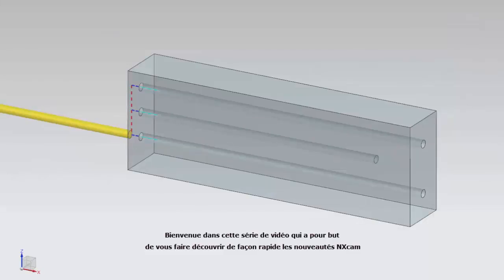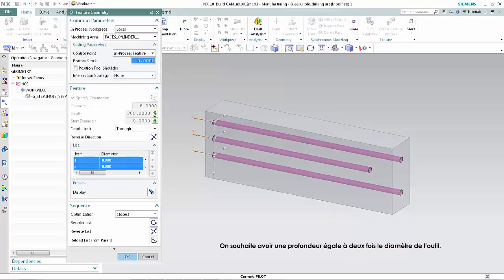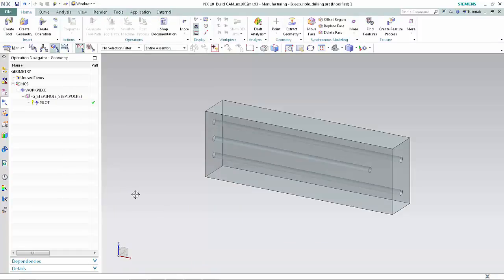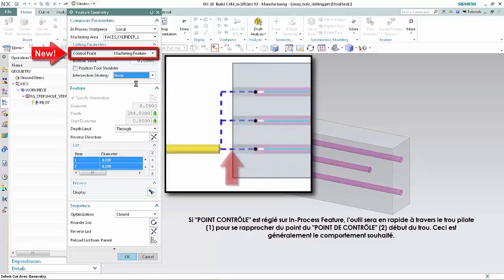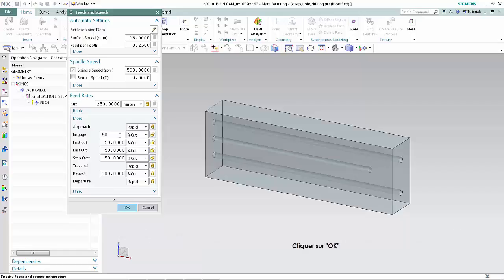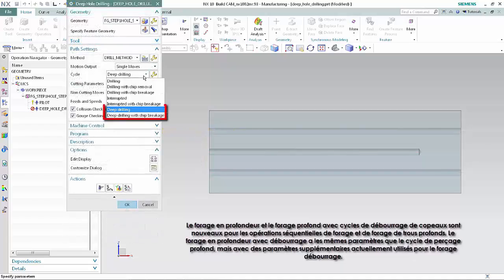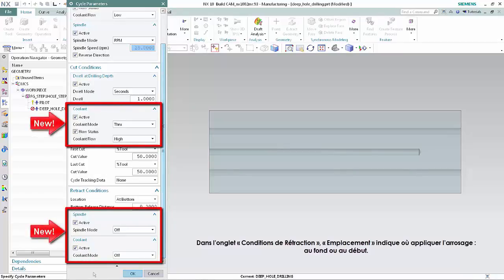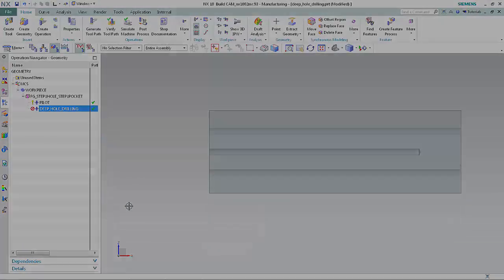NX CAM_Le forage de trou profond S01E03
Trucs & astuces_S01E03 : Le forage de trou profond

Janus Engineering, notre expertise au service de l'industrie du futur